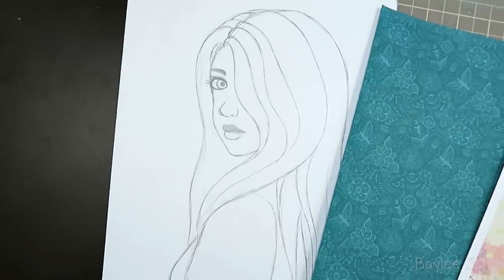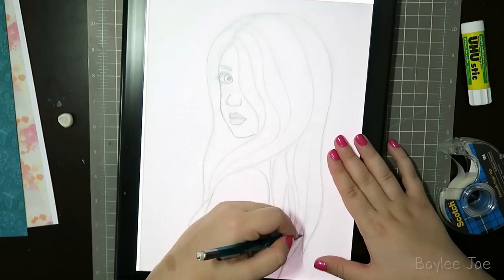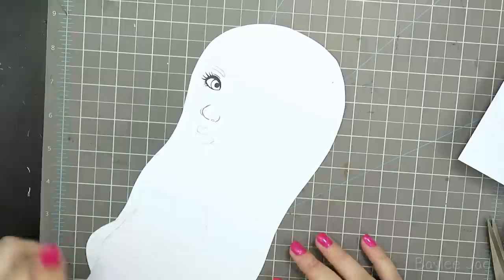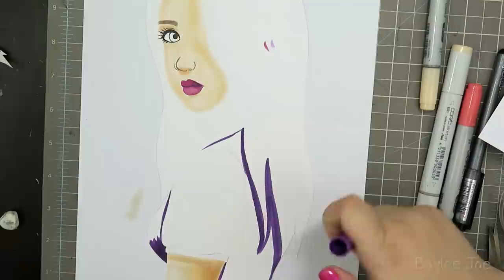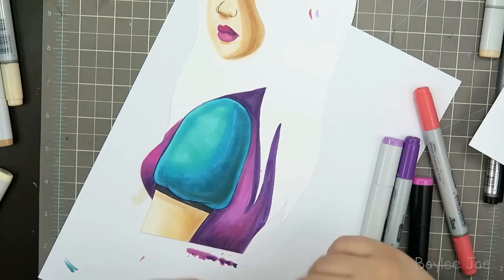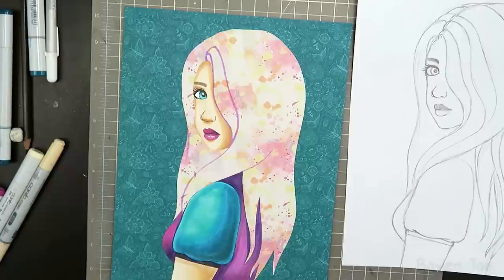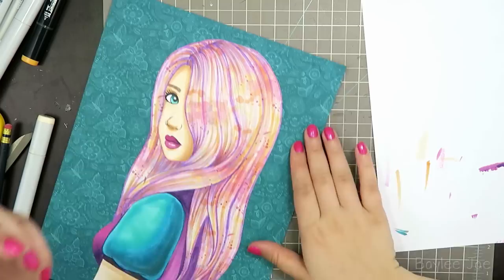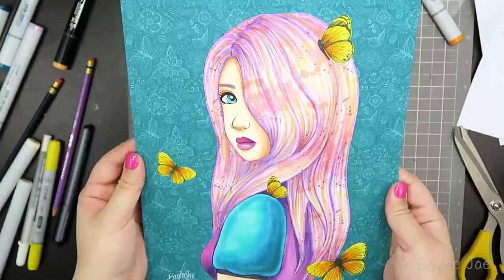Fun Collage Art!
MATERIALS:
-Cardstock and printer paper
-Stock images from GraphicStock.
-Scissors and glue
-Copic Markers
-X-Pressit Blending Card
-Copic Multiliners
Camera: Canon Powershot G7X
Microphone: Blue Nessie